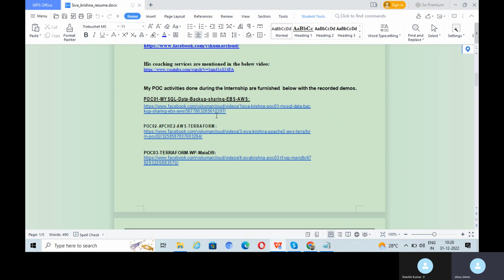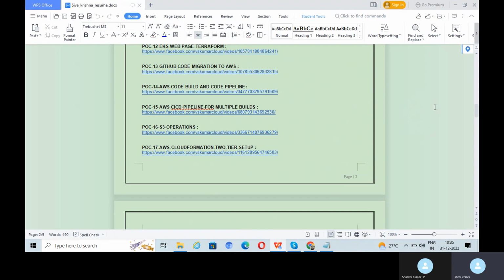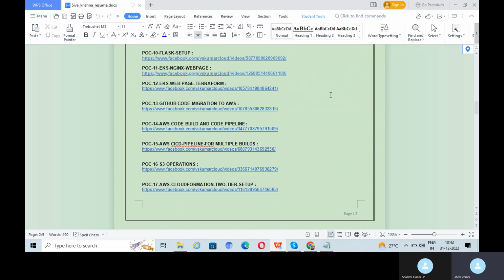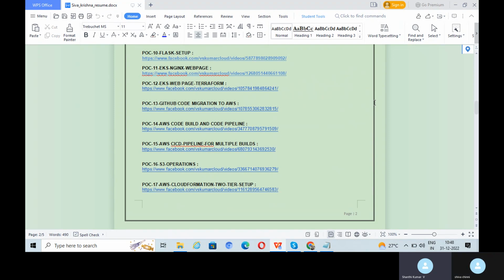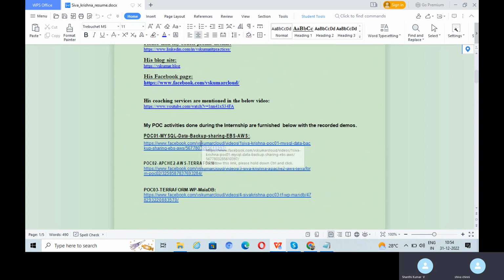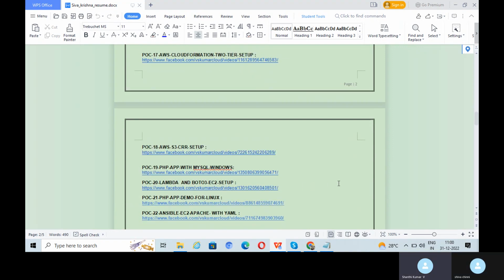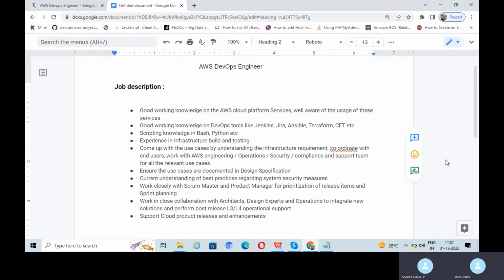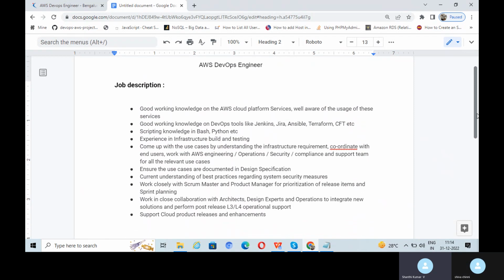AWZ DevOps Engr Mock with SivaKrishna [ECS to EKS conversion]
You can find the following:
1. How to migrate a Site from ECS to EKS  ?
2. How to work with teams during deployment ?
3. How Get intO SPRINT teams ?
4. How to Plan for DevOps pipeline activities ?